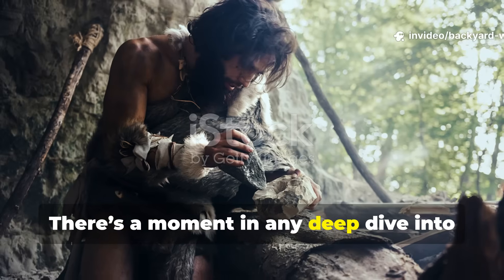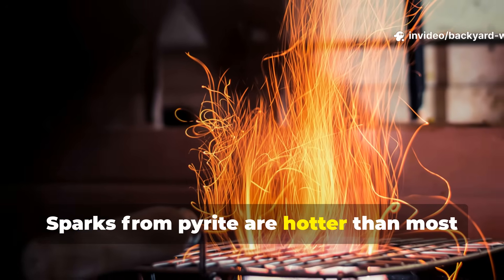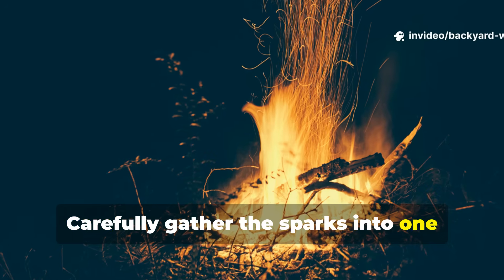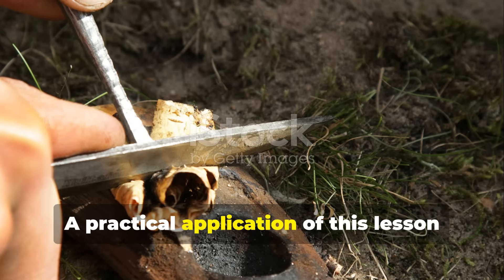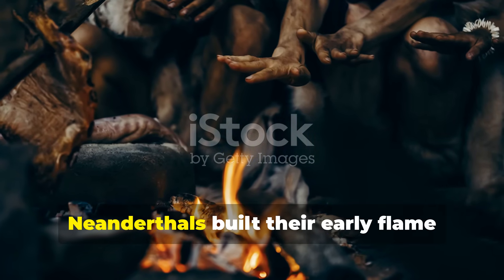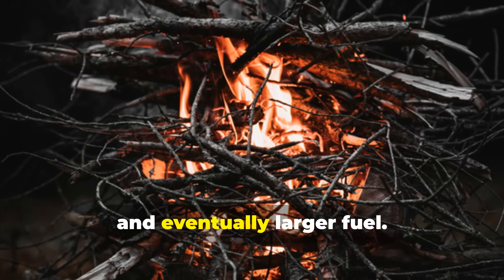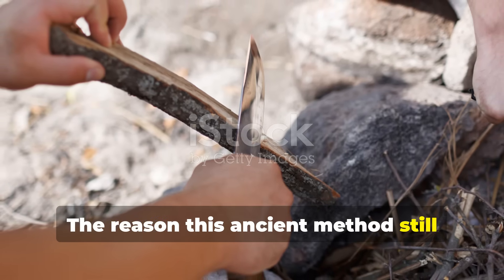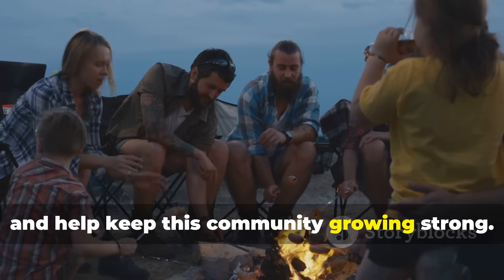Forget Lighters — This Ancient Fire Starting Method Saved Neanderthals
Long before lighters, matches, or even flint-and-steel, early humans relied on a fire-starting method so effective it kept entire clans alive during the coldest eras on Earth. The surprising part? This technique didn’t rely on friction or sparks the way most people imagine. Instead, it used a chemical reaction between natural materials that Neanderthals discovered by accident—but mastered with precision.

In this video, you’ll uncover how ancient people created fire under brutal Ice Age conditions, when everything was frozen, wet, and hostile. You’ll learn why this forgotten method was more reliable than modern tools, and how it helped early humans survive when temperatures dropped below anything we can imagine today.

The real materials Neanderthals used for “instant ignition”
Why this method worked even with wet fuel
The natural chemical reaction behind the ancient spark
How early humans stored and carried fire for long distances
Modern ways to recreate this method safely
Why this technique outperforms lighters in extreme cold

📌 We Also Answer:
Did Neanderthals have better fire tools than early Homo sapiens?
Why did this method disappear from common knowledge?
Which natural materials today mimic the ancient reaction?
Can this technique work for survival, camping, or homesteading?

🌿 The Ancient Survival Shortcut:
Once you understand the simplicity of the reaction, you’ll see why Neanderthals trusted it more than any other method. It required almost no tools, worked in any weather, and produced heat fast—making it one of the smartest survival tricks in human history.